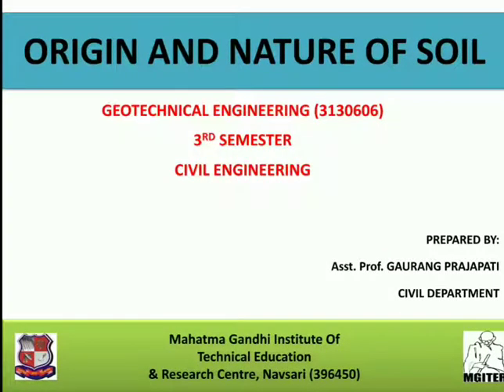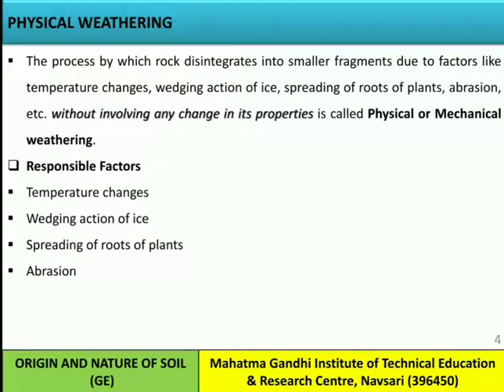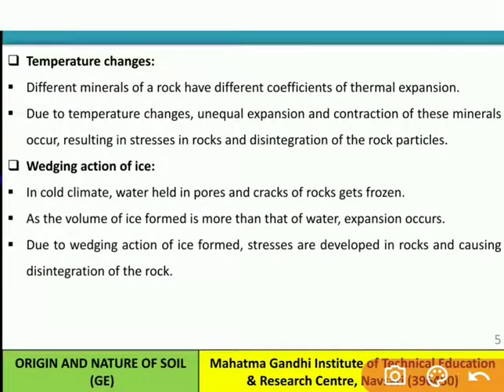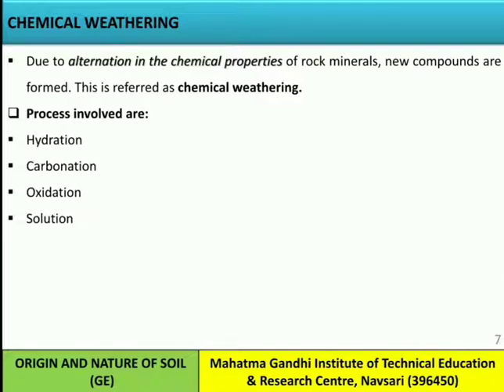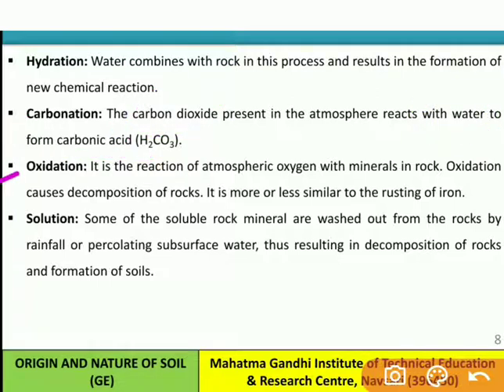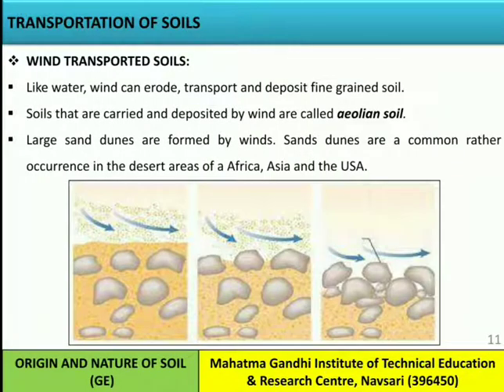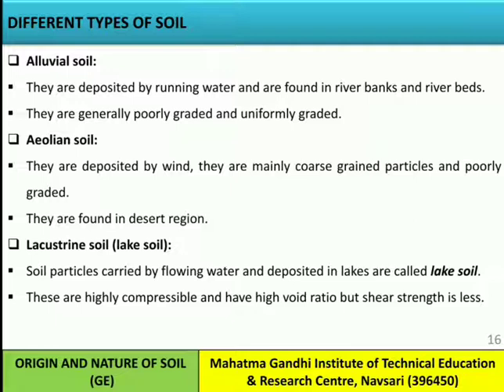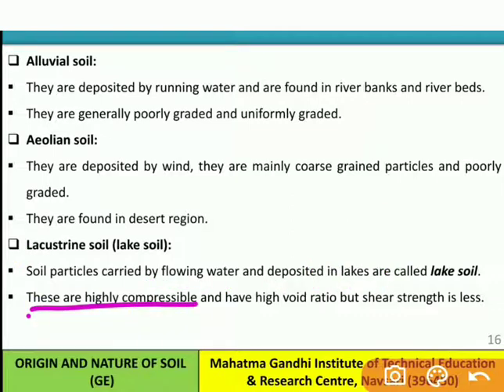Origin and Nature of soil - Geotechnical Engineering - Civil Engineering - 3rd sem